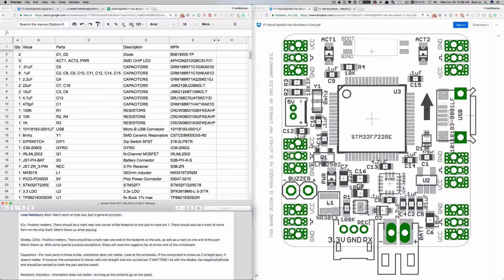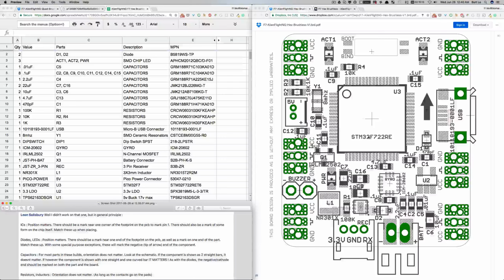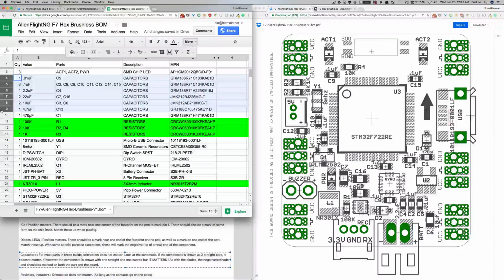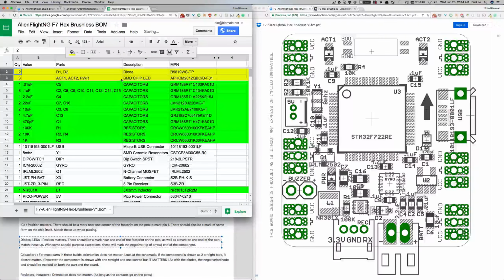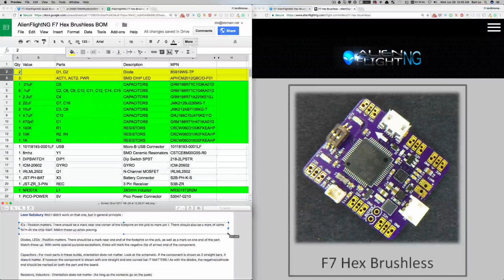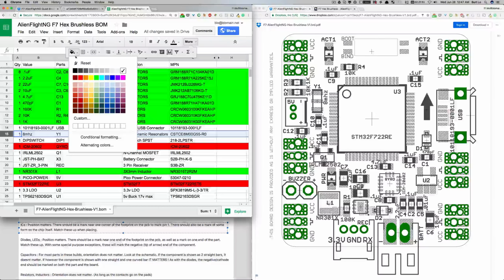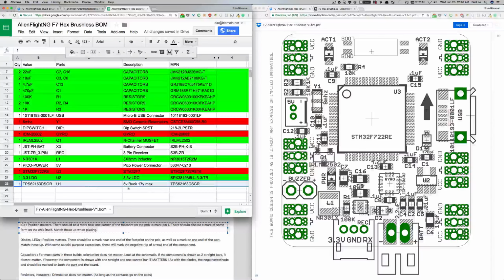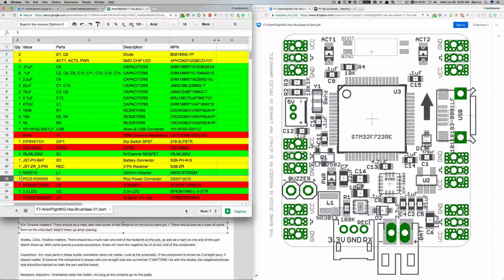AFNG F7 Hex Build - Previewing Component Orientation On Screen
I'm documenting my process of learning how to build an AlienFlightNG flight controller board. This is just one part.